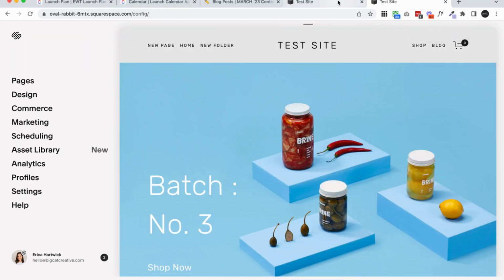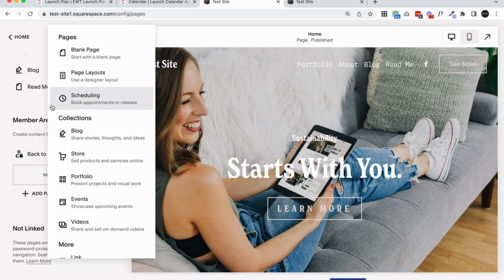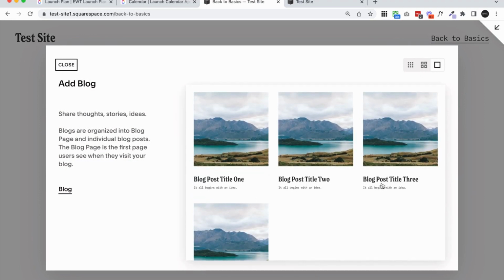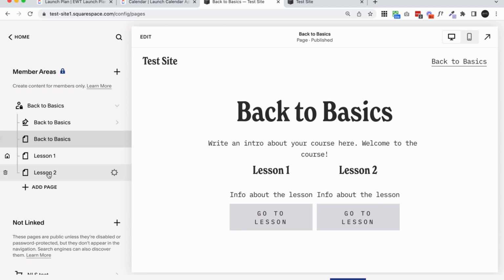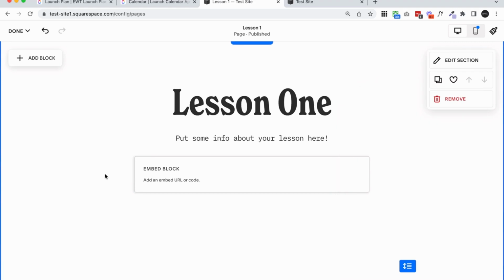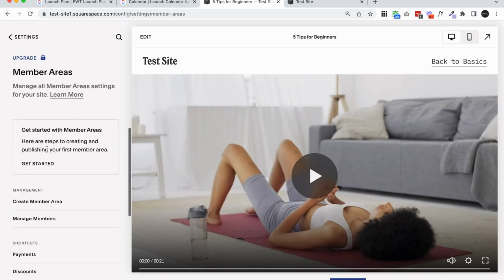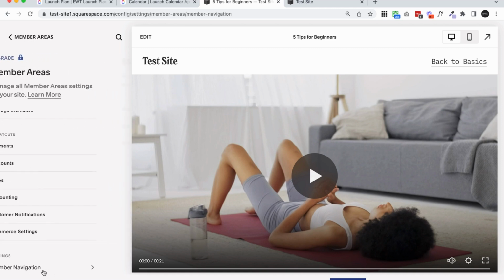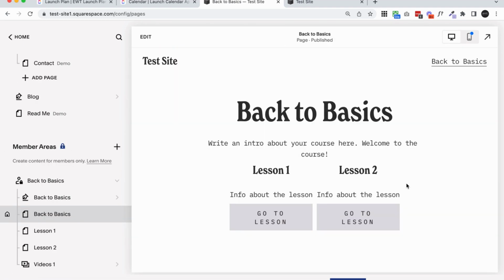The COMPLETE Guide To Setting Up Your Course 👩‍🎓 in Squarespace (2023!)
⚡️ FREE MINI COURSE⚡️ DIY Your Website in a Weekend: Why you should sell Squarespace Templates + 4 fundamentals of a successful template shop - Join instantly
Ready to share your expertise with the world but don’t know where to start? We’ve got your back!  In this complete guide to Squarespace Member Areas, we break down all the juicy details on how to create, manage, and host your course directly on Squarespace. From designing and organising your course content to setting up access levels and payment options, we’ll cover everything you need to know to start teaching and earning passive income in no time!

💻 Ready to up your Squarespace Website Design?

TIMESTAMPS:
0:00 Intro
0:33 Enabling Member Areas in Squarespace 7.1 and 7.0
1:47 Pricing and plans
2:28 What is Member Areas
2:52 Add a new Member Areas
4:06 Add course content to your Member Areas
5:57 Create a course homepage
8:10 Using a Blog to set up your course
12:47 Set your Member Areas homepage
13:10 Adding videos
20:12 Member Areas settings
21:02 Payment settings
22:44 Customer notifications
23:04 Member navigation + login link
26:01 Add a Membership block